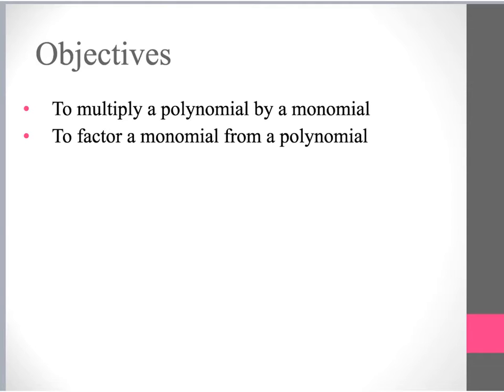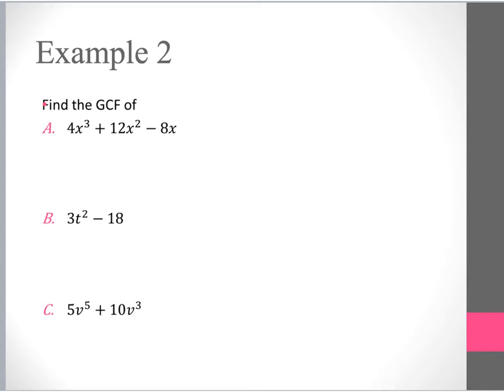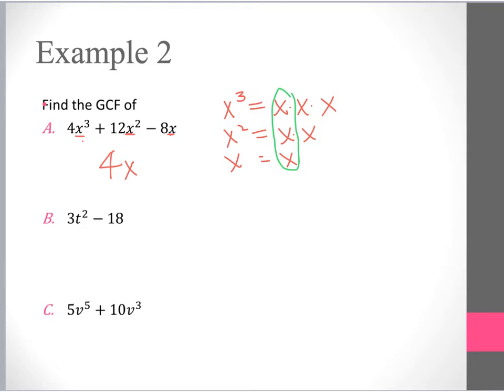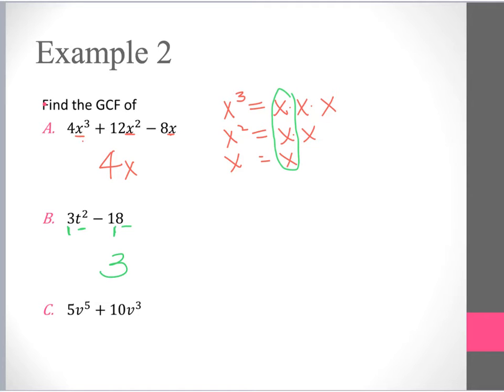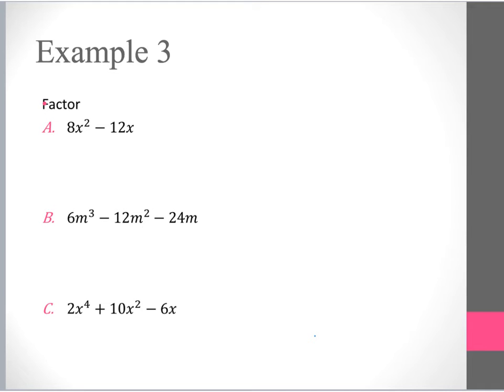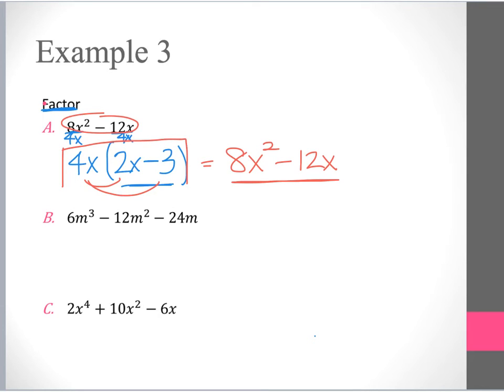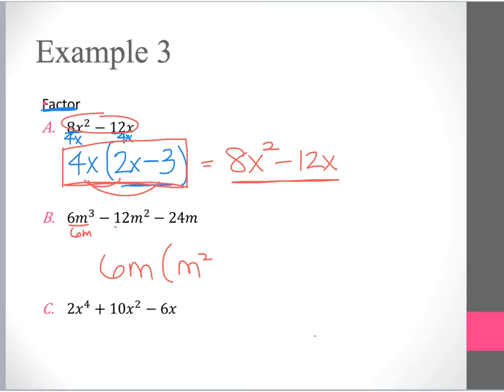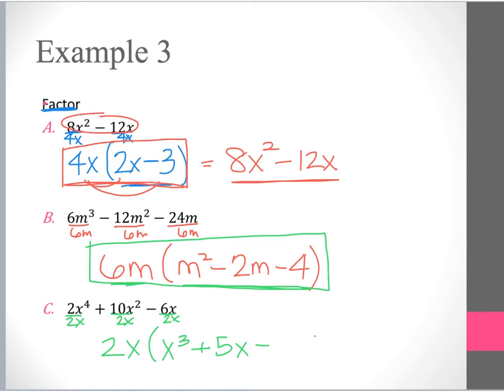Alg 1 9-2 Part 2